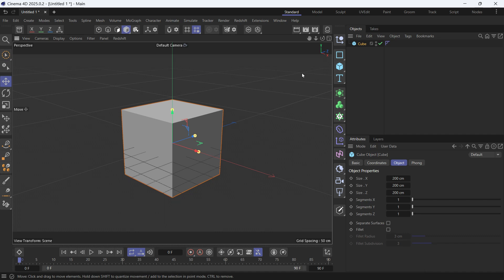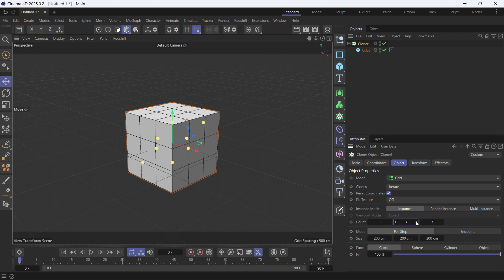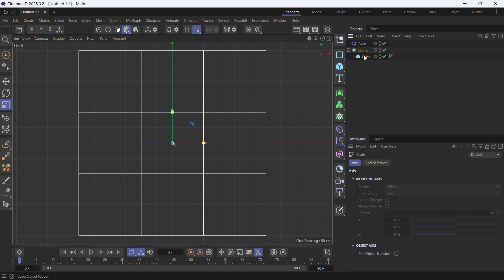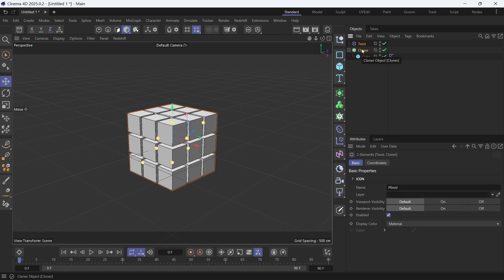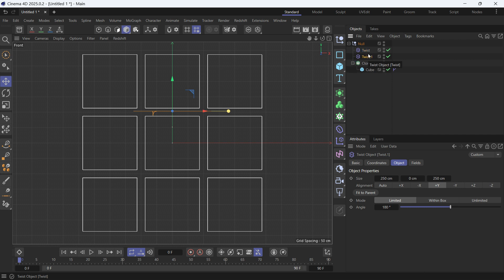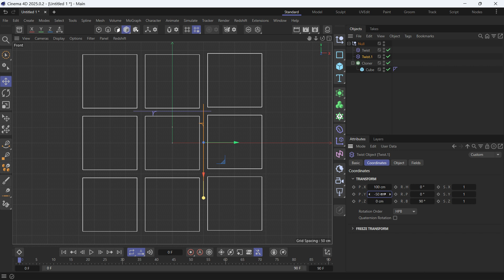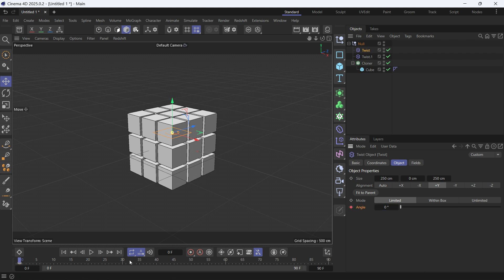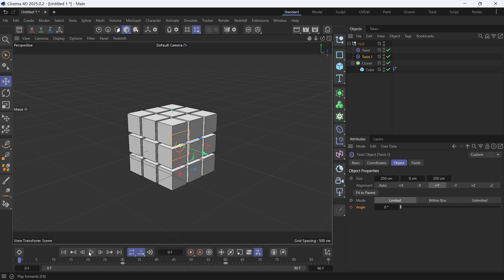How to rotate Rubik's Cube using Twist deformer in Cinema 4D 2025 @MaxonVFX ​